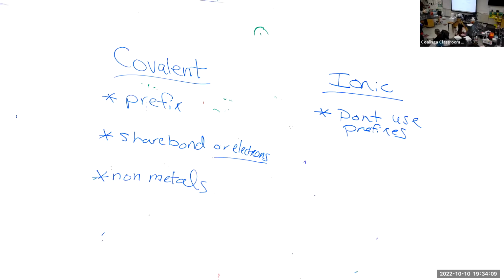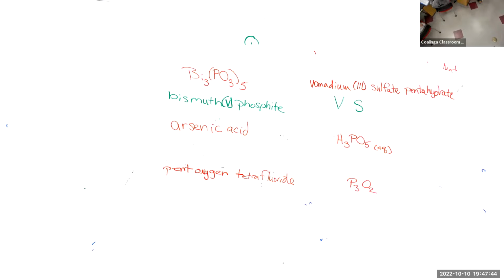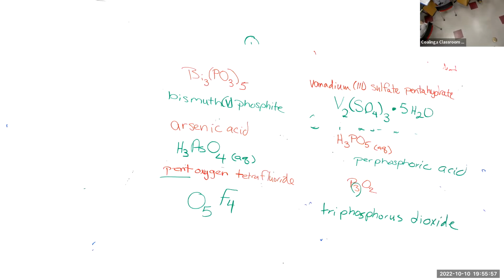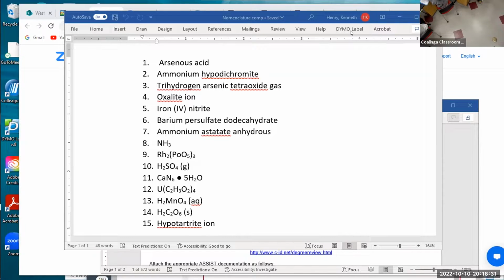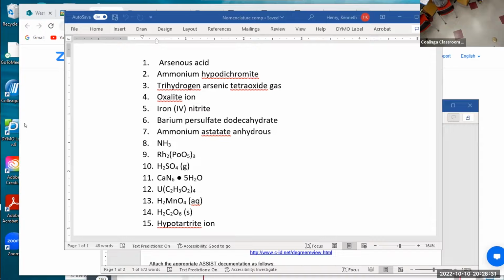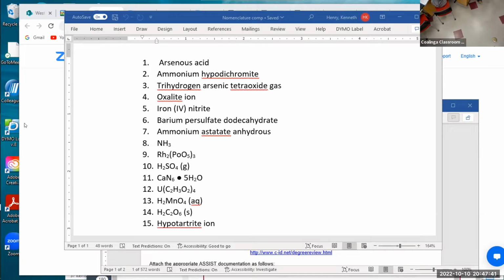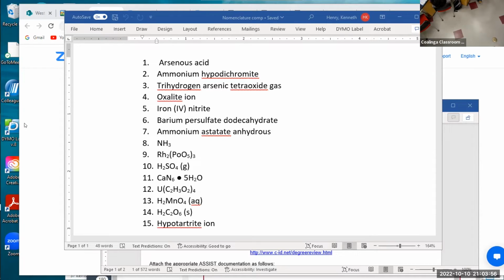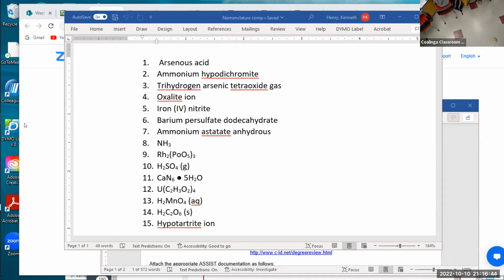Chem 2A: Nomenclature Review Coalinga - Oct 10, 2022